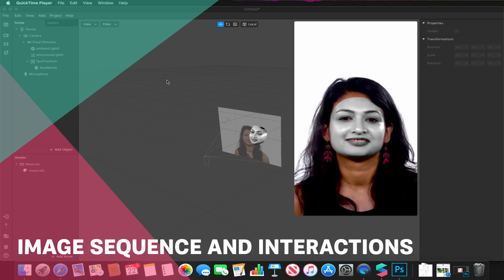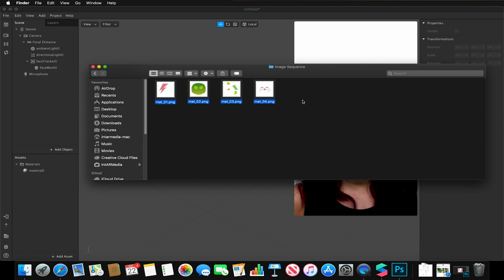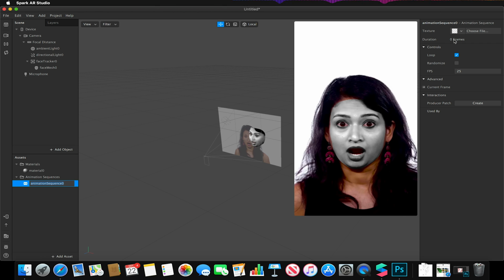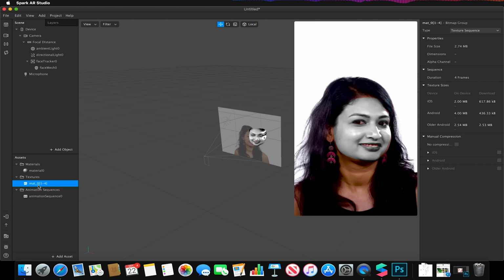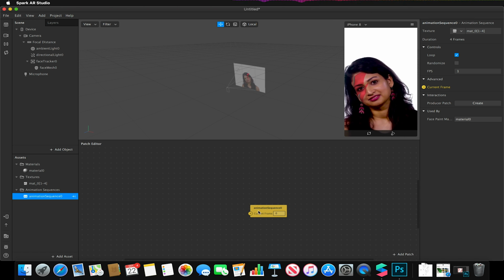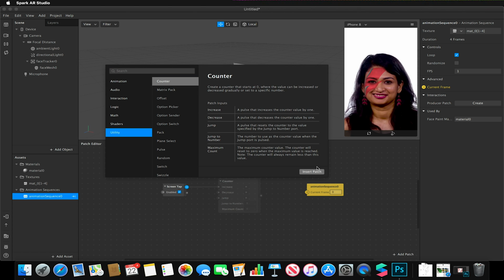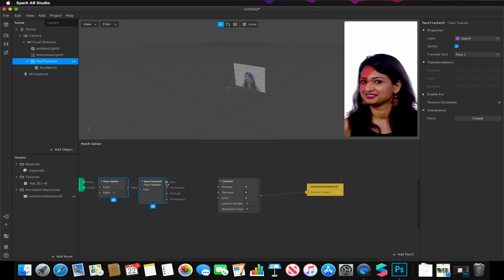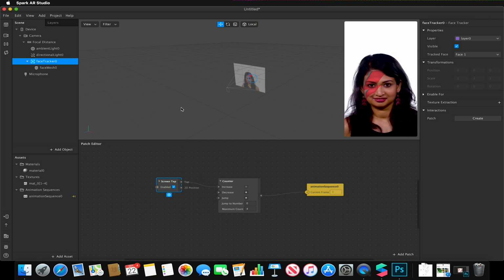Image Sequences and Interactions - Spark AR Studio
Image sequences and how to control their playback on Facemeshes